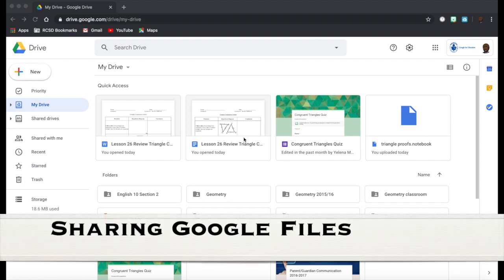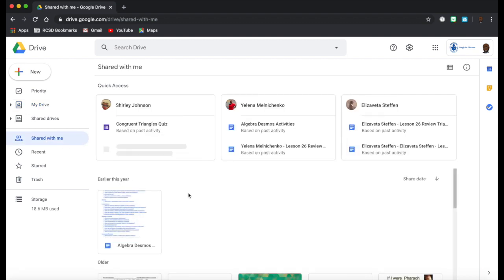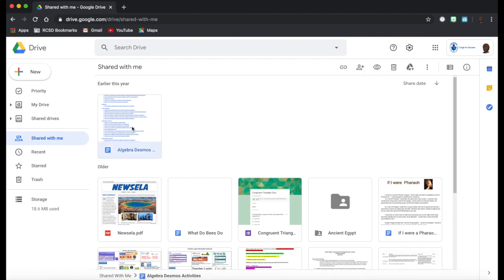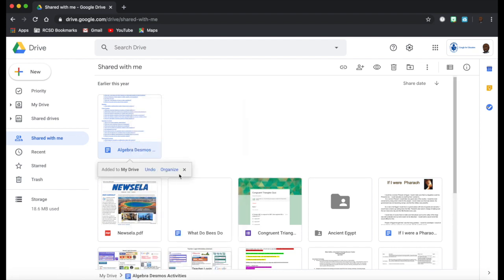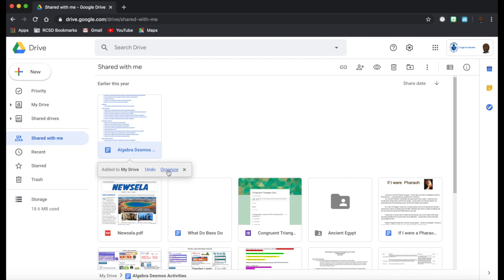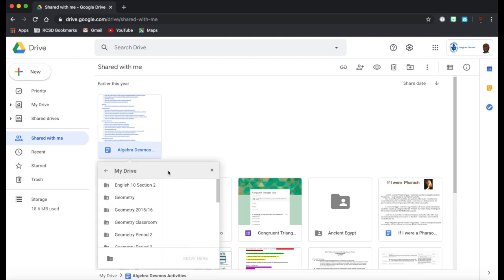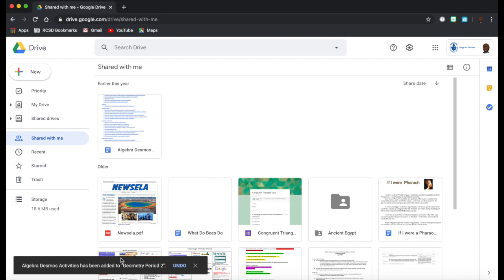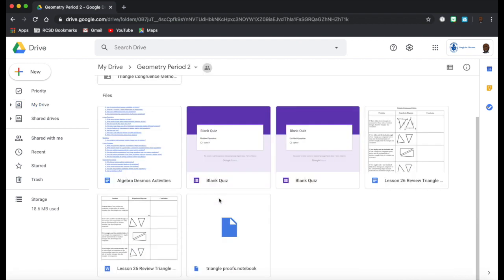Adding and Organizing Files